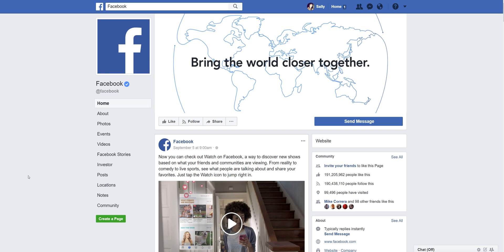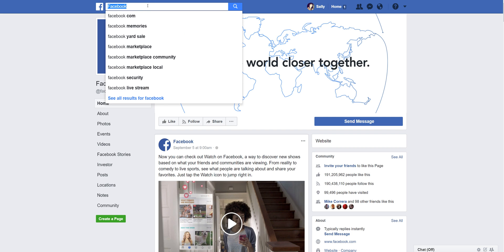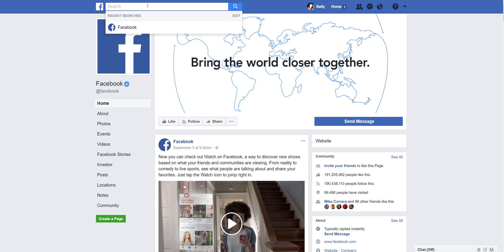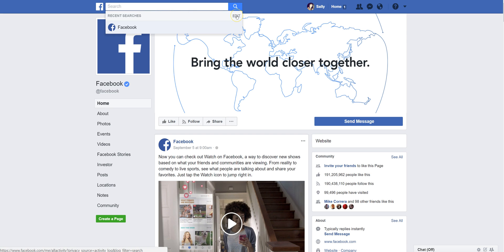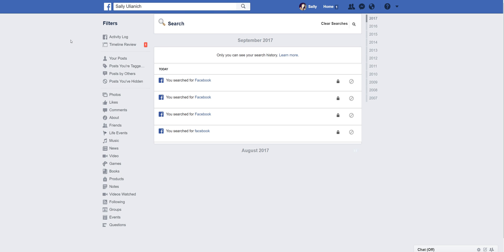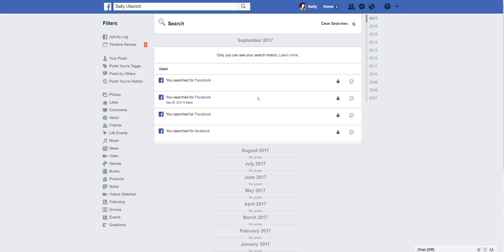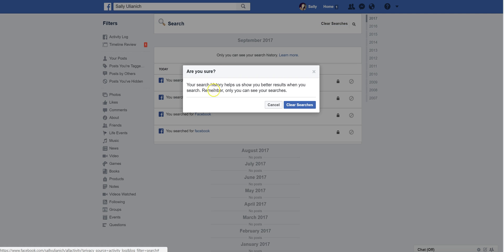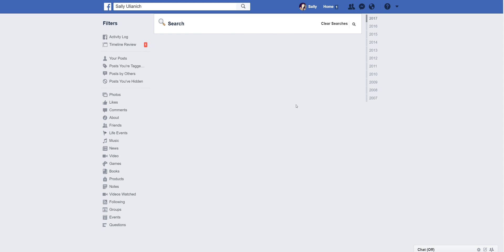How to Delete Facebook Recent Searches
In this video, I show you how to delete your recent Facebook search results on desktop.